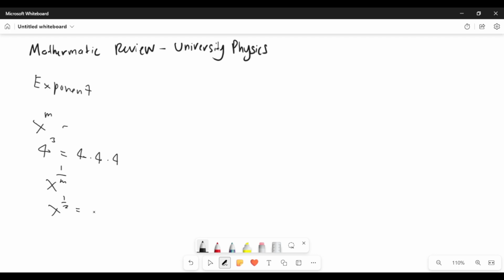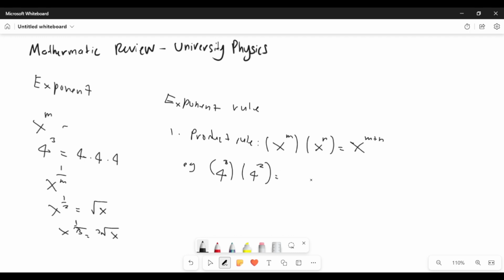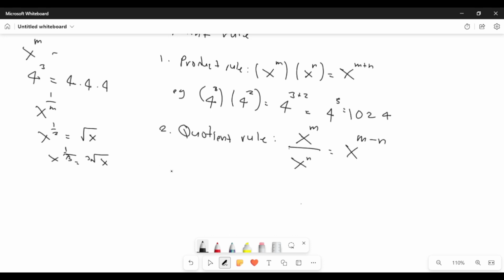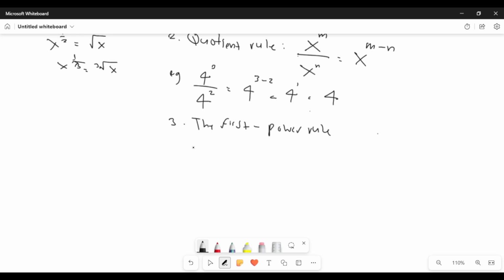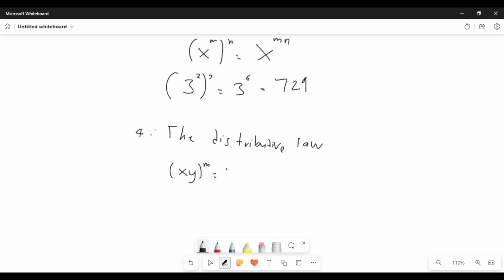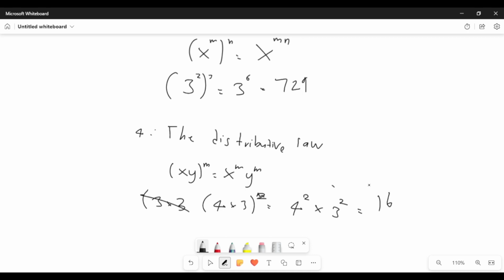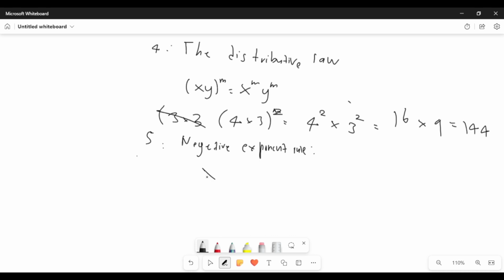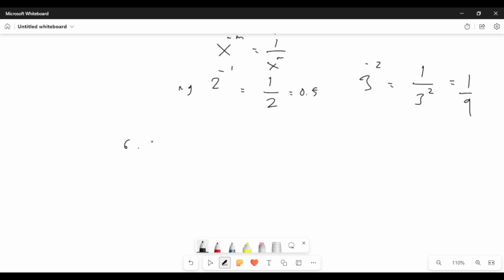Mathematic Review 1 University Physics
A brief review on Exponent and its rules